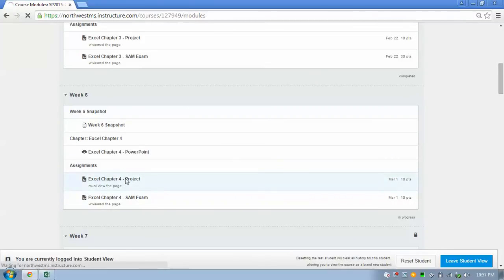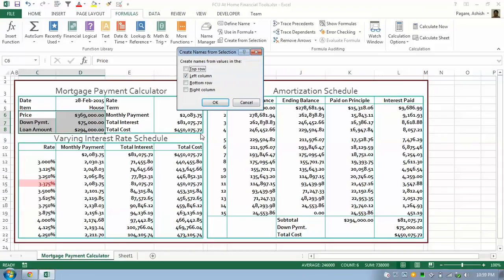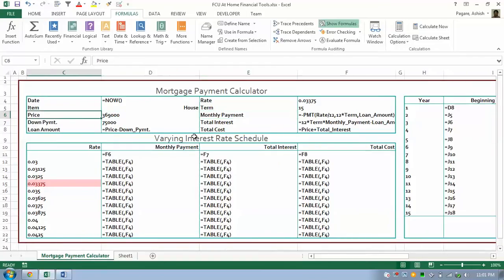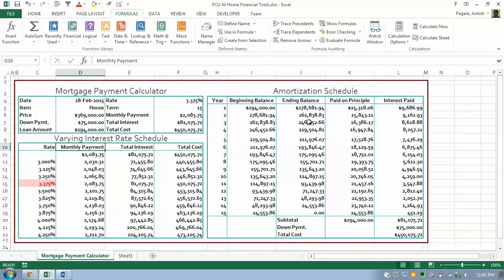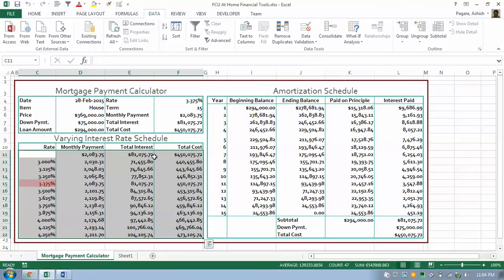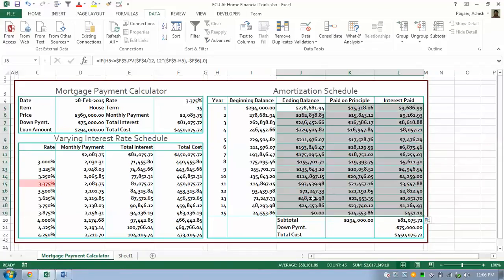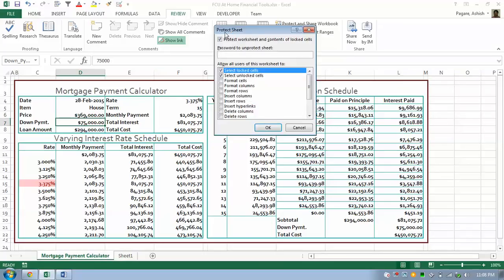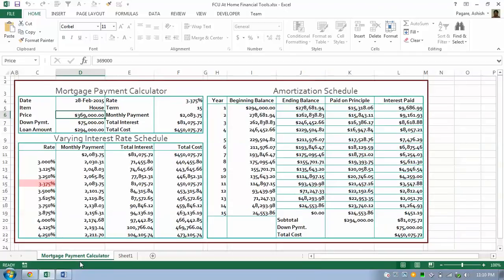CSC 1123 Week 6 Excel Chapter 4 Project Help Video